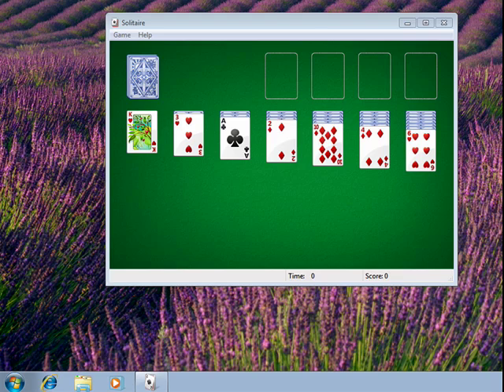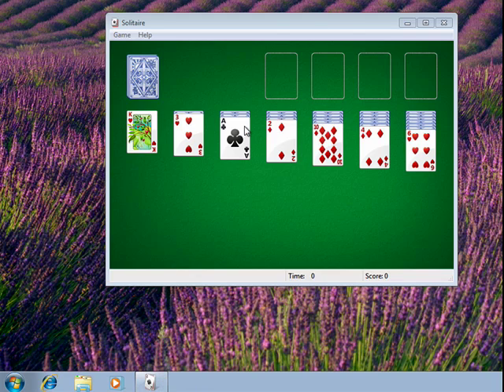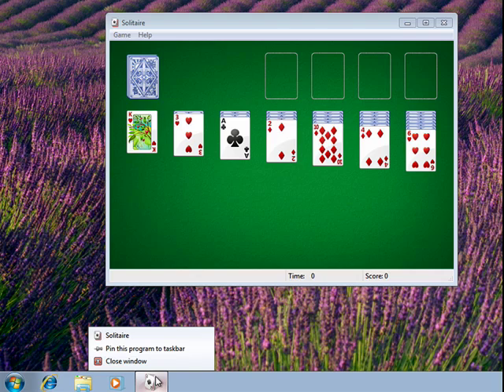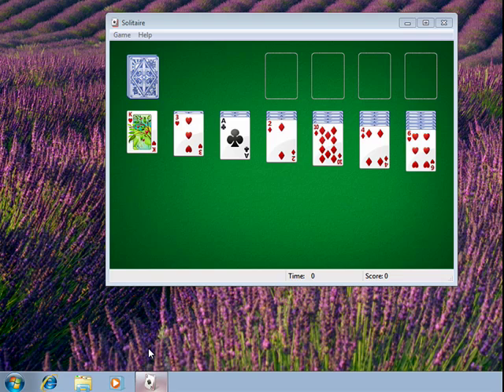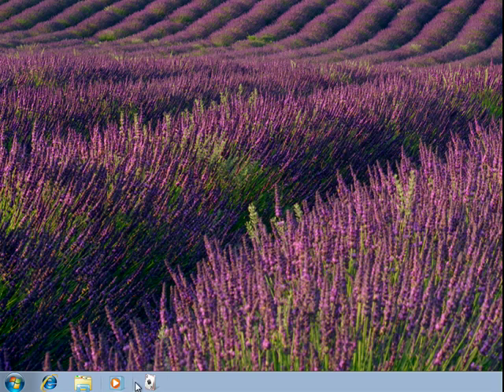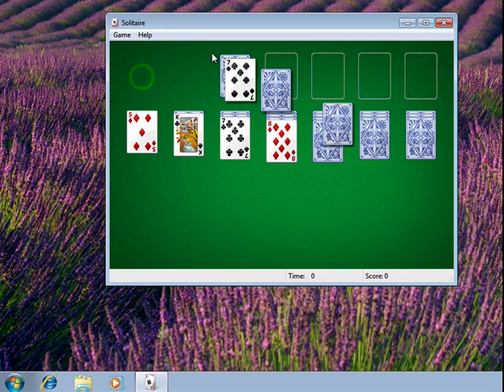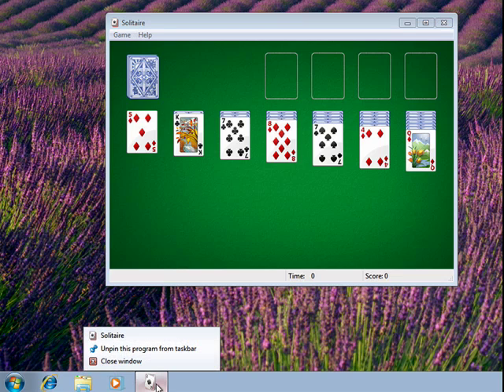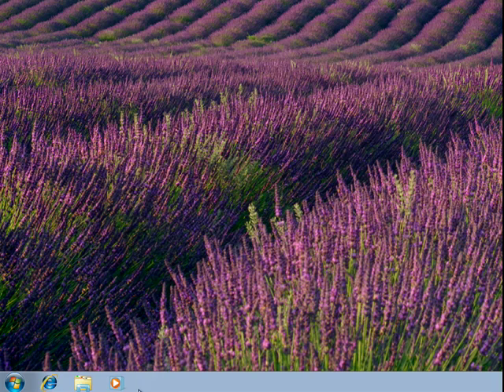How to pin icons to the taskbar in Windows 7 RC1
The taskbar has received a number of improvements in Windows 7 RC1. One old standard that's missing, however, is the QuickLaunch toolbar. Not to worry. You now have the ability to "pin" icons to the taskbar. A Internet tutorial by butterscotch.com.